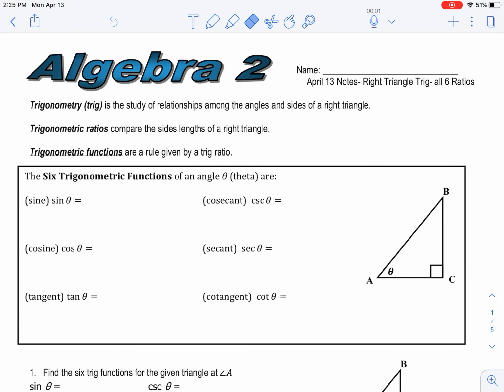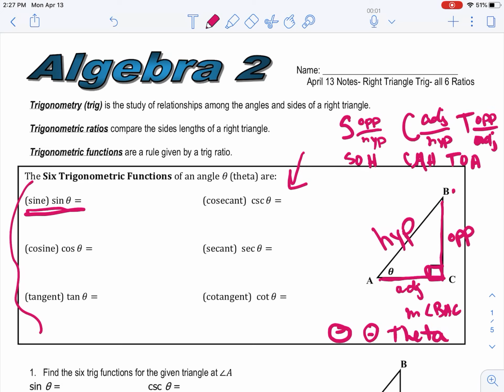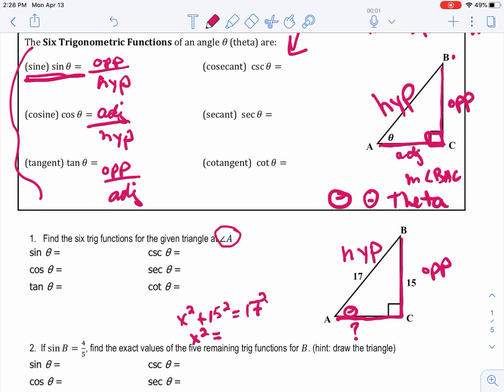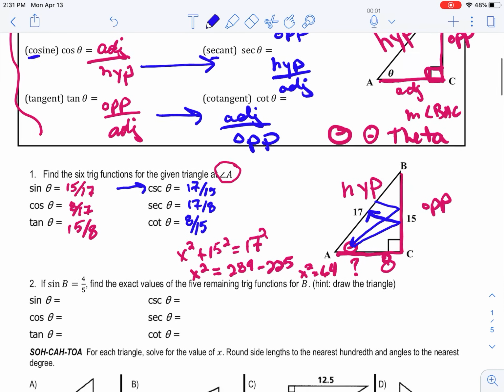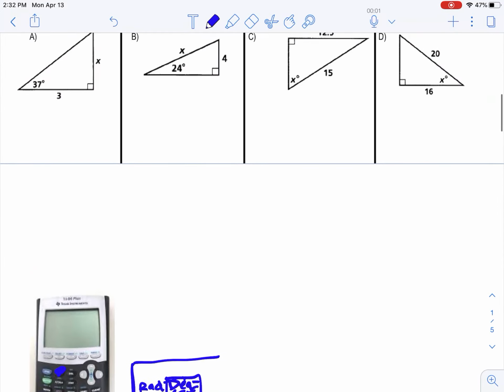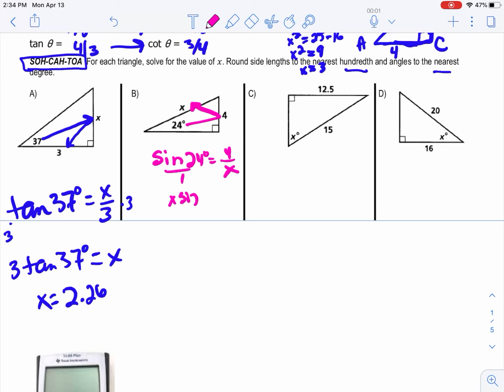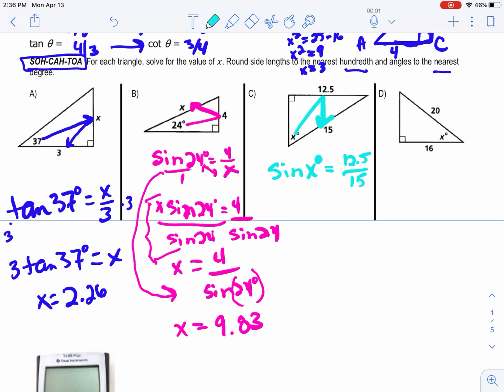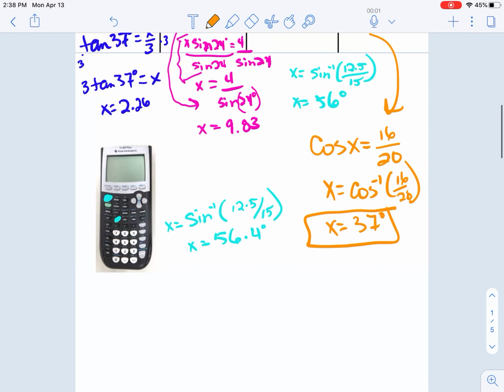April 13th WITH sound😀